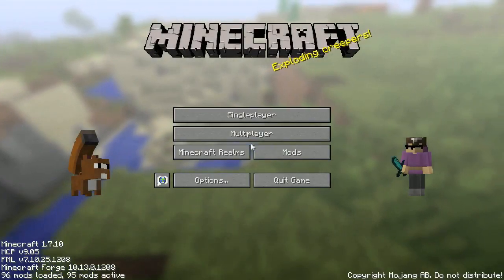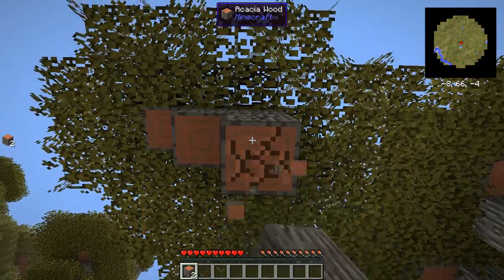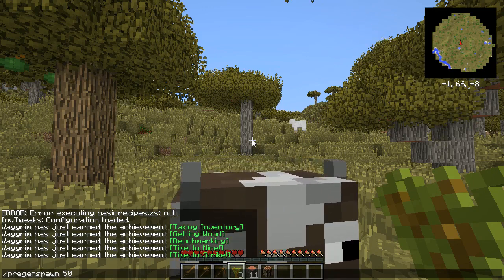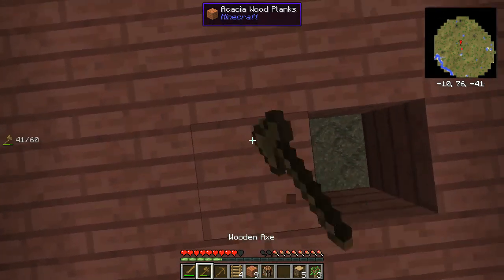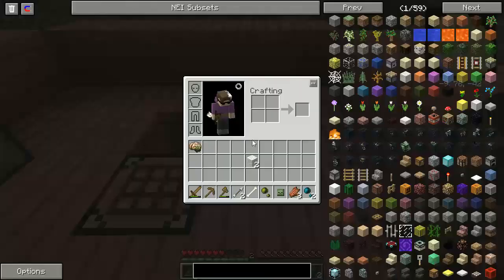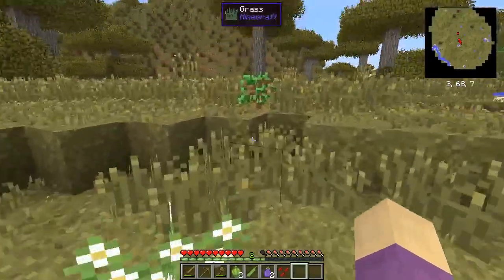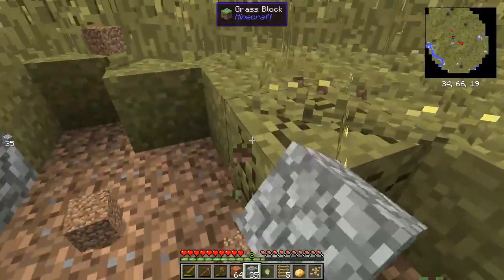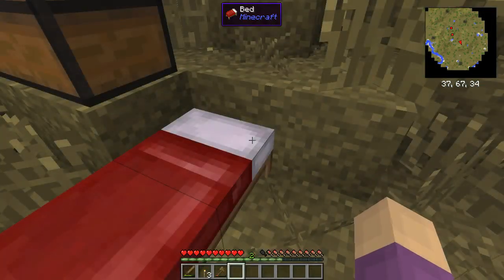Vaygrim's Chance - S02E01 Starting a new pack!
Season 2 of my single player series "Vaygrim's Chance" has begun in Minecraft 1.7.10, and this time I have a public mod pack in the works! The mod pack for this series has been submitted to the AT Launcher Team, and I will make an official announcement once it has been released and is ready to use!

If you are interested in finding out more about this Mod Pack, head on over to my forums

FOR MORE NEWS, INFORMATION, AND FORUMS!